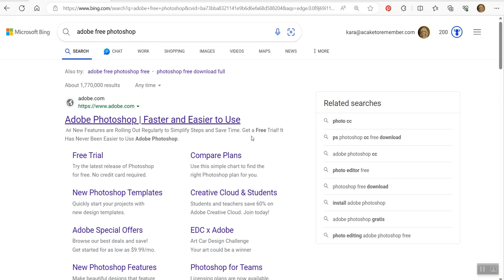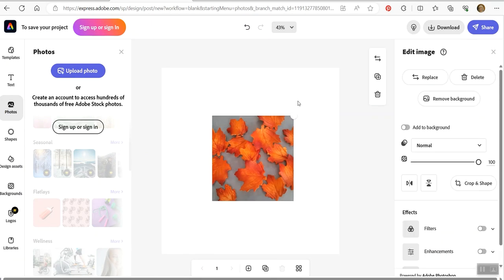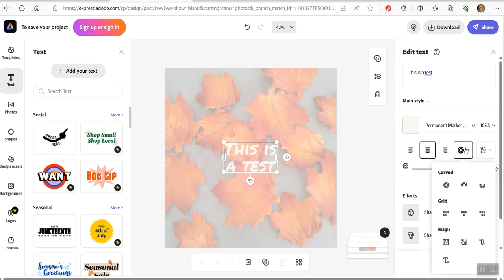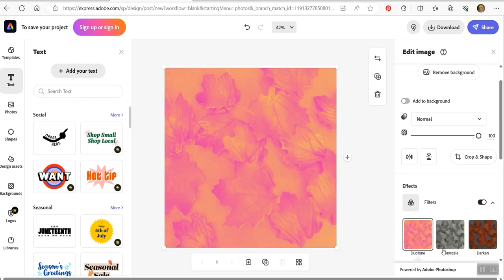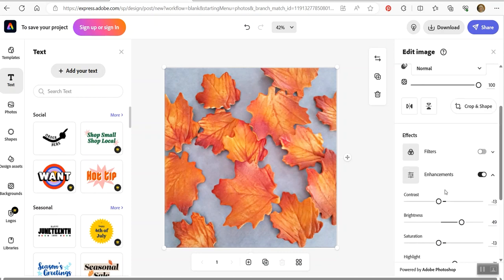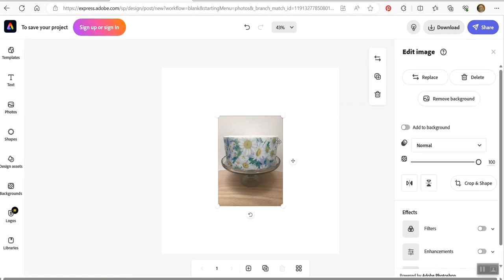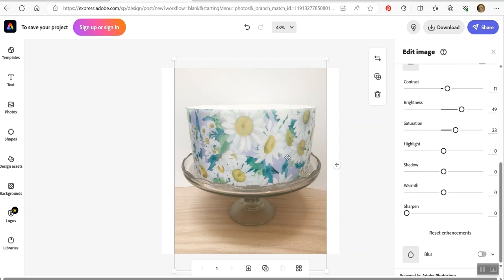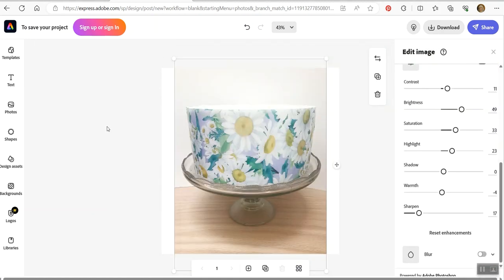How To Use Free Photoshop Online To Edit Listing Photos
There's a version of Adobe Photoshop that you can use online to make some quick adjustments to your listing photos or your social media photos.

Check out my Amazon page here for a full list of the things that I use in my business (and for cats) Get my eBooks and planners for Home-Based Business owners
**PRODUCTS THAT I USE IN MY ONLINE BUSINESS: DYMO 4x6 LABEL PRINTER
DYMO LABELS
SHIPPING SCALE
**READING LIST: All of these are books that I have read and found valuable for one reason or another as far as my business goes.
Think Like a Freak
Steal Like an Artist
Show Your Work
Company of One
Time Management From The Inside Out
Organizing from the Inside Out
Influence: The Psychology of Persuasion
Pre-Suasion: A Revolutionary Way to Influence and Persuade
Thinking Fast and Slow